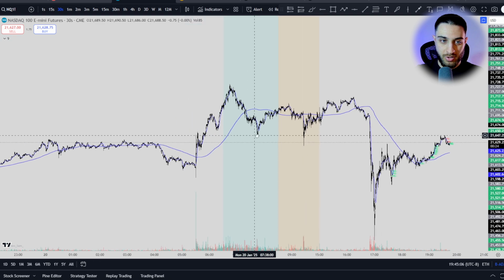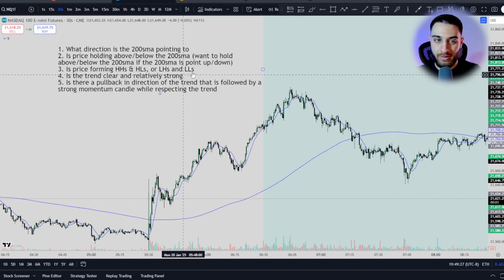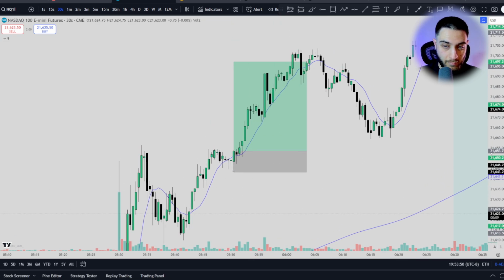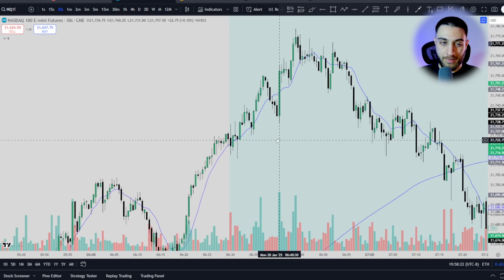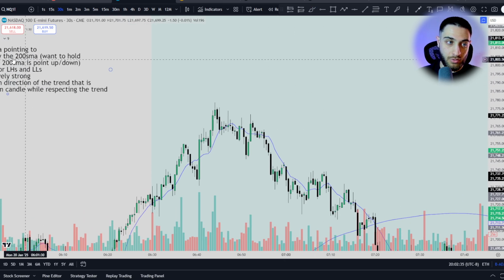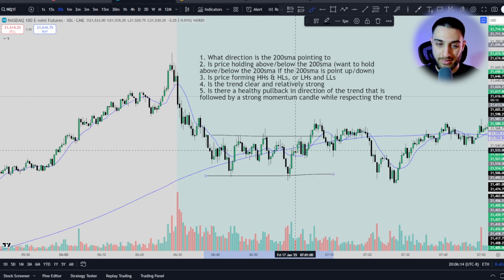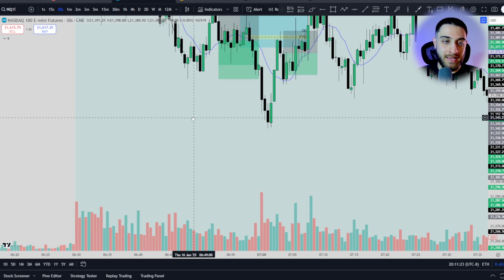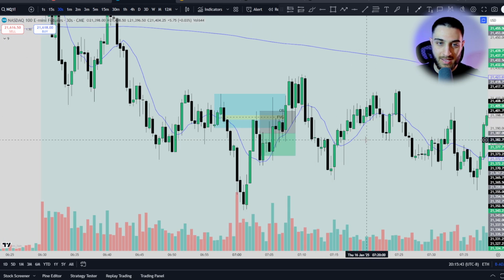Trading Blueprint Day 11: Full Strategy